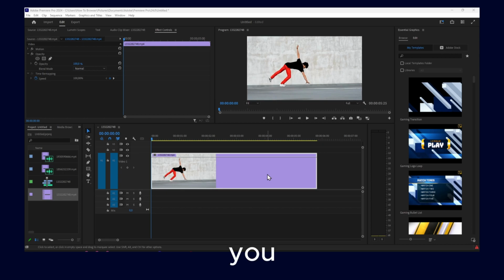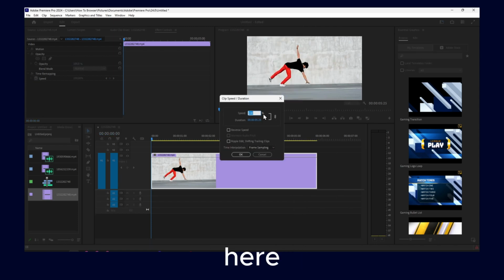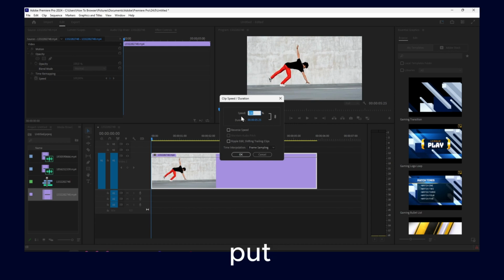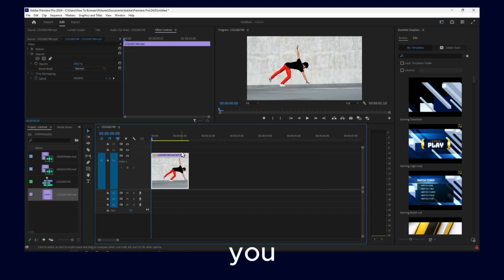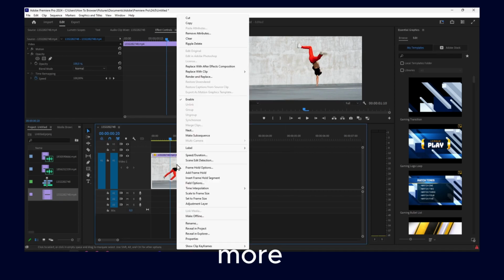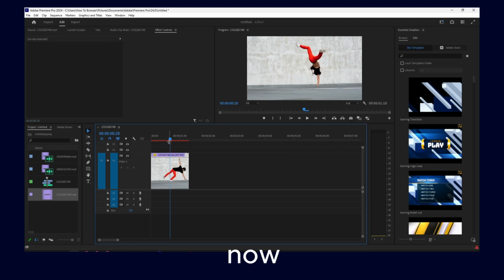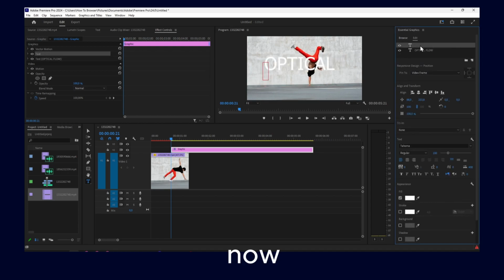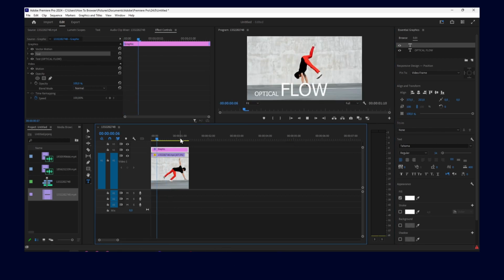How To Speed Up A Video In Premiere Pro 2024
Welcome to our comprehensive tutorial on speeding up videos in Adobe Premiere Pro 2024! 🚀 Whether you're a beginner looking to enhance your video editing skills or a seasoned pro wanting to explore the latest features, this step-by-step guide has got you covered.

premiere pro speed up
adobe premiere how to speed up
adobe premiere tutorial for beginners
tutorial premiere pro